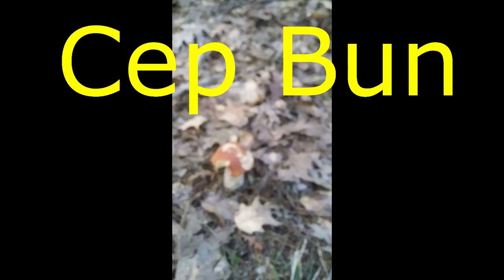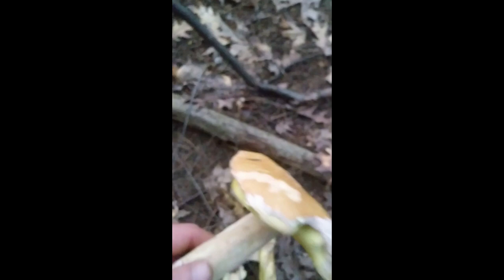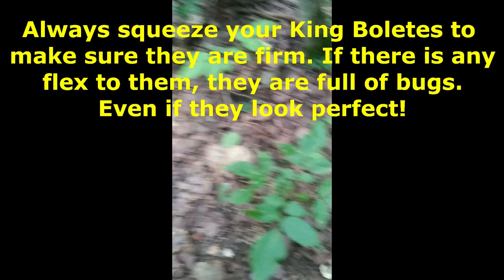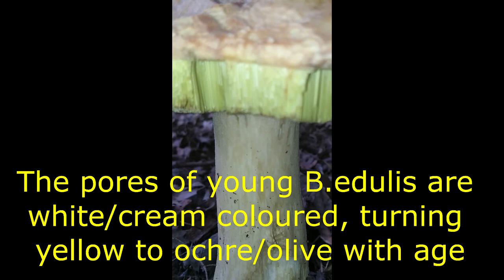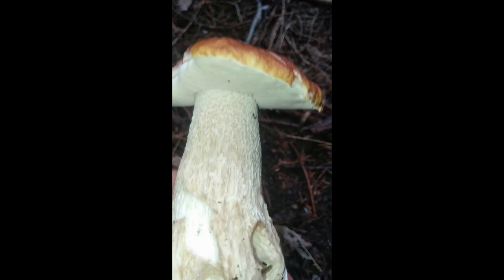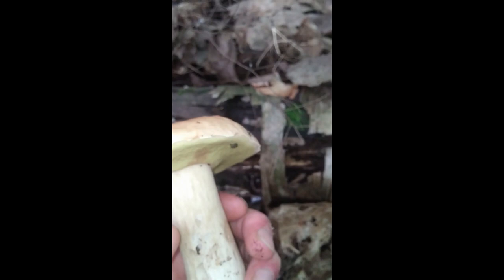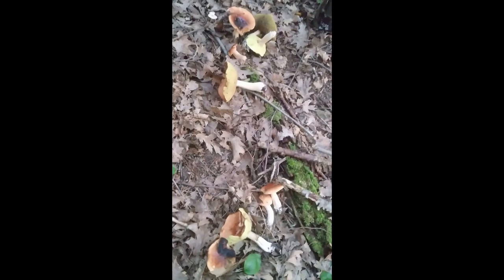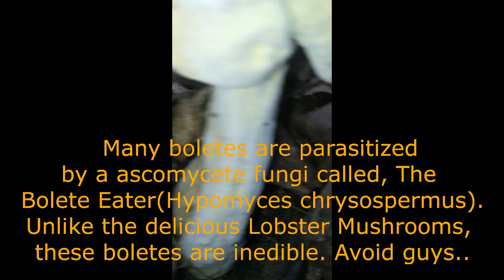The Intrepid Forager: Episode 12 King Bolete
Hey guys!
This is a video on how, where, and when to harvest Porcini or The King  Bolete(B.edulis). These videos are intended to assist both new foragers and experienced foragers alike. Sorry about the audio, but it covers pretty much all the information you need, to take advantage of the short window of opportunity for finding King Boletes around the Great Lakes region. I hope you all have success finding this wonderful mushroom, it is the favourite gourmet mushroom of many many people, especially Europeans. They are called the King because they are the most dense bolete, best tasting, and one of the highest yielding. Finding a score of Porcini is one of the most rewarding feelings a mushroom forager can attain.

You can follow our progress on Instagram @

If you are a Wild Mushroom Forager from North America, you can become a member on Fungicopia.com and contribute your own field data(with pictures), to the growing "Fungidex".